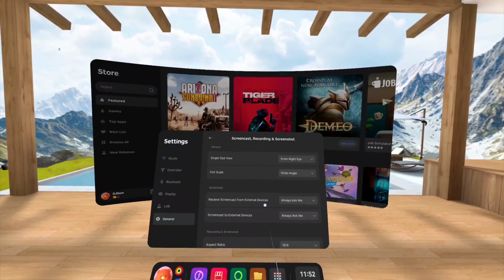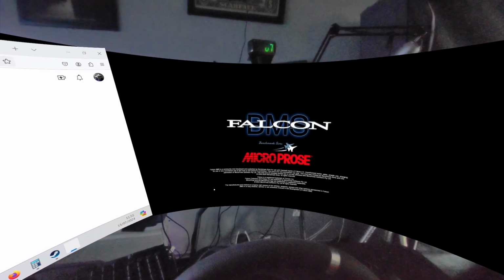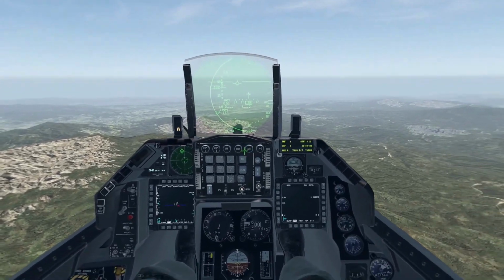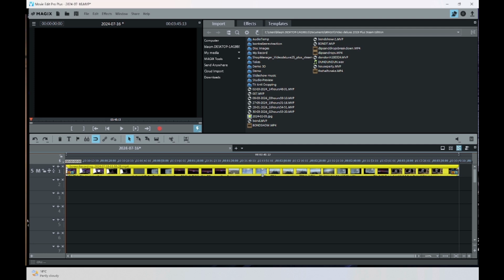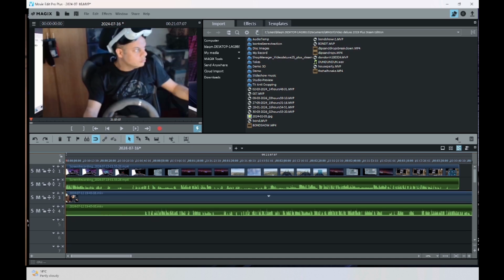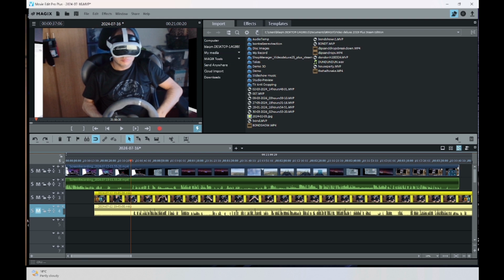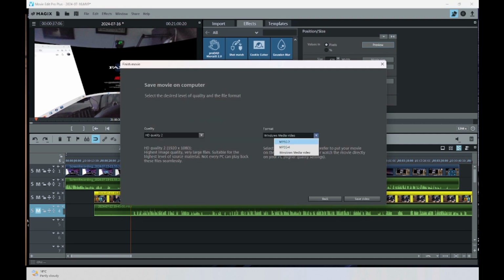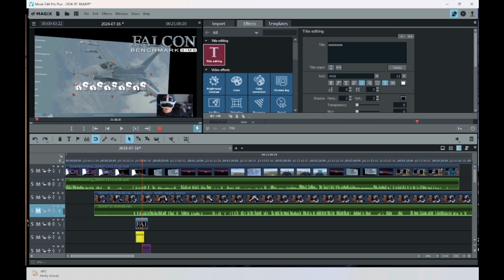How I capture VR footage from Pico 4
Someone asked how I capture footage as the image is stable.  The pico 4 has a setting which states Image Stablisation which I set to on.  Watch the video for exactly what my process involves.